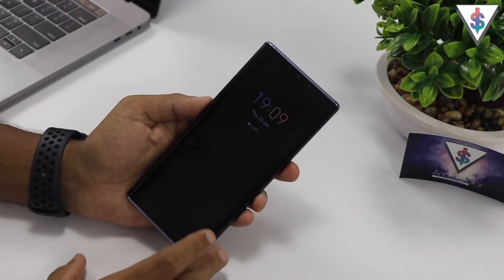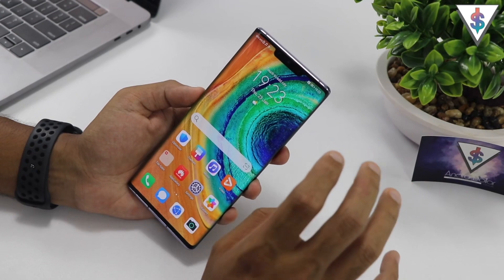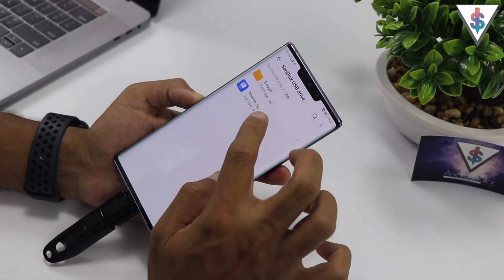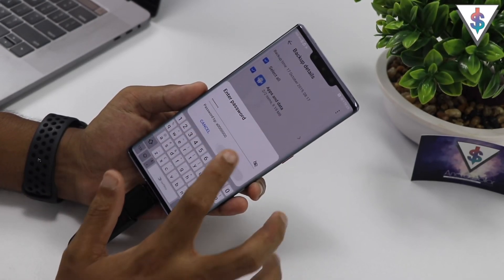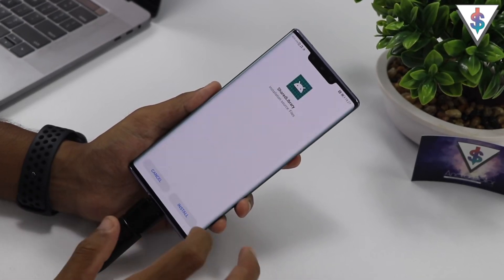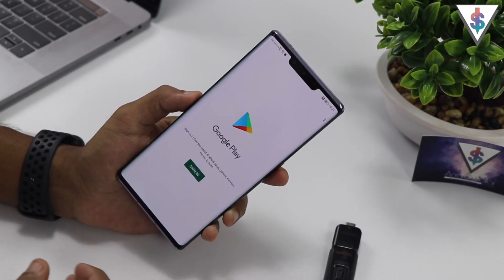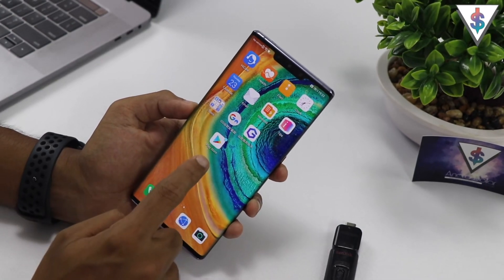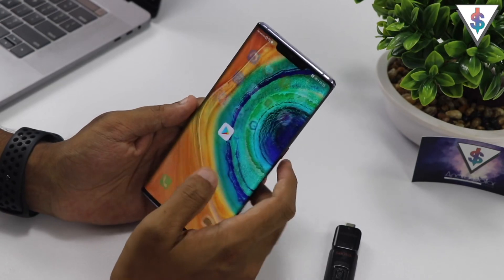Easiest Way to install the Google Play Store on the Huawei Mate 30 Pro (2020 Updated Guide) 🇱🇰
The Huawei Mate 30 Pro doesn't come with the Google Play store, but it's really easy to get it. In this video, I will show you how to do it, easily.

⬇ Send Fan Mail or products to review ⬇

Andro Dollar,
No.3,
Station Road,
Egodauyana,
Moratuwa,
10400,
Sri Lanka